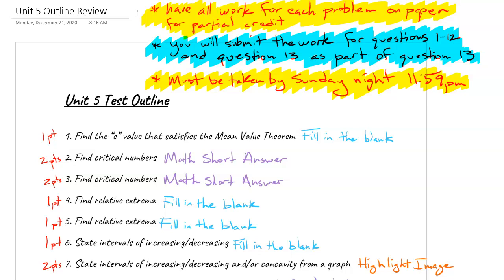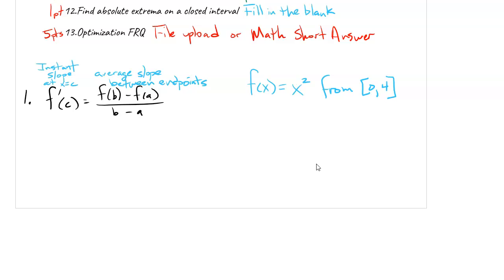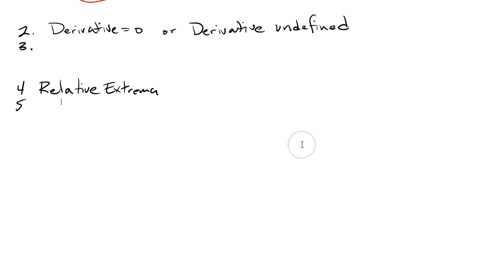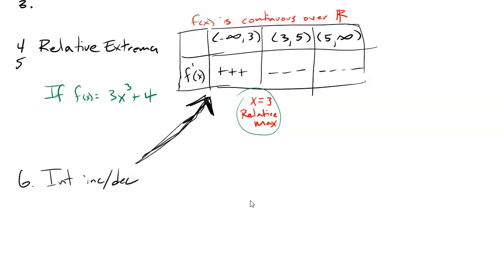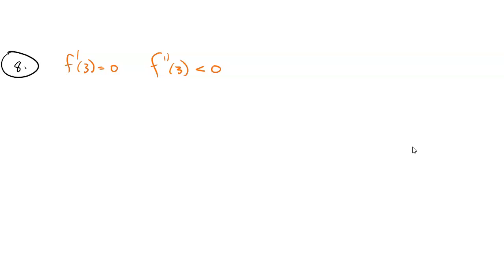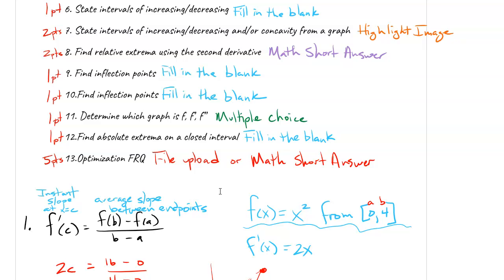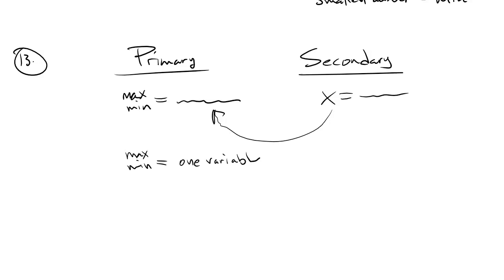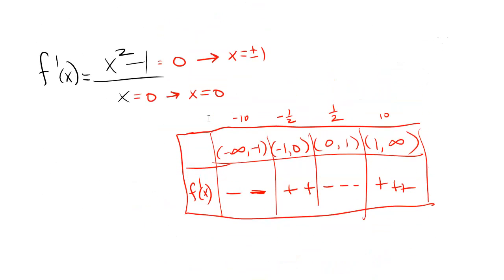Unit 5 Outline